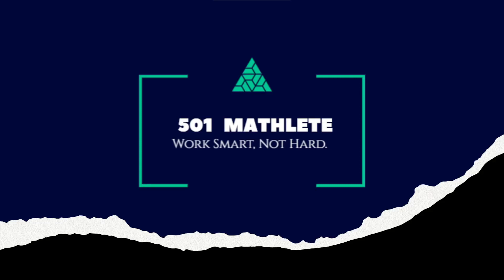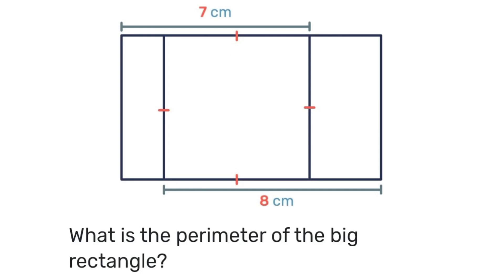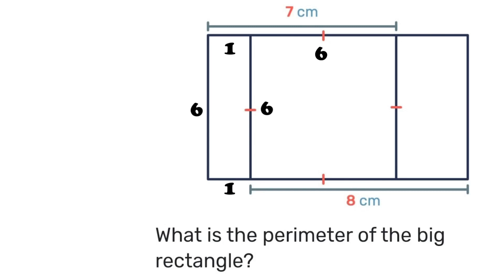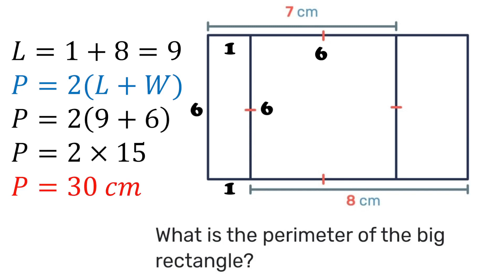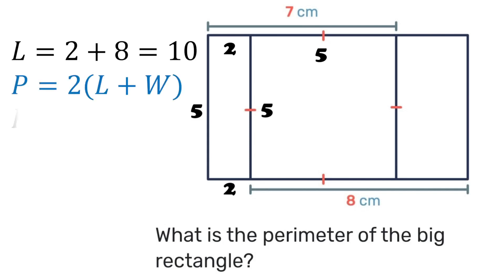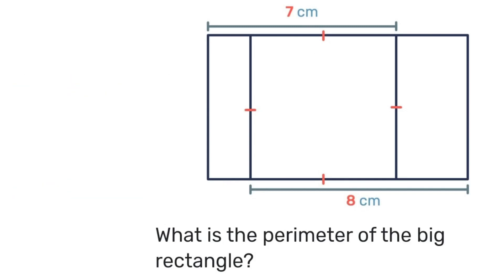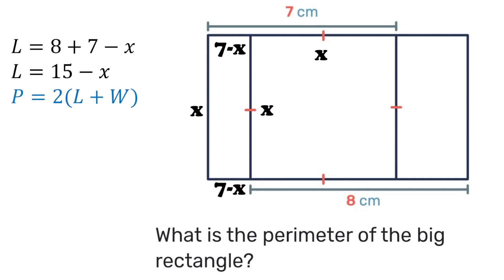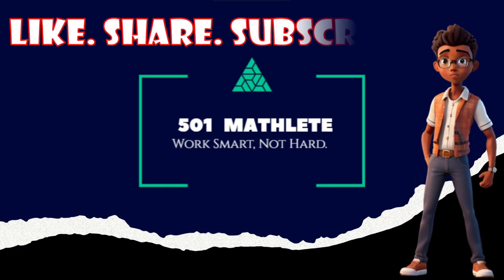How can you find the perimeter of a rectangle without the width?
In this video you will learn how to find the perimeter of a rectangle where neither the length nor the width is given.  However, information about two sides of the rectangle is given; using those pieces of information we deduce the perimeter of the rectangle.

The Funk by Hotham